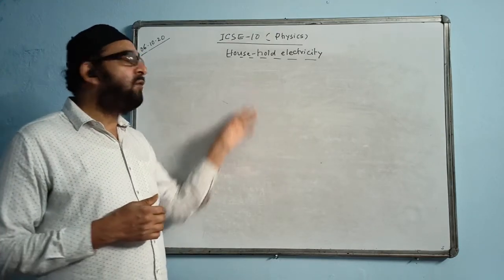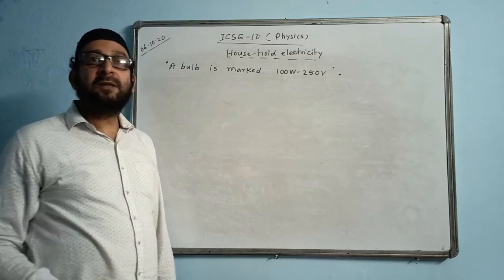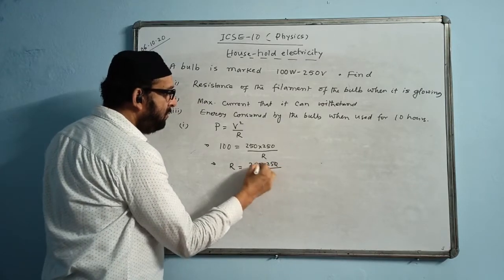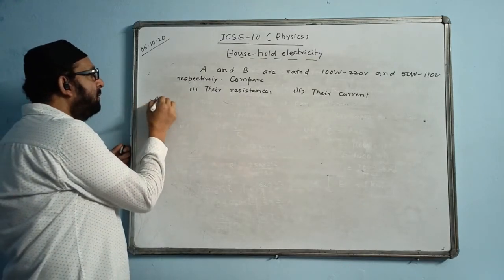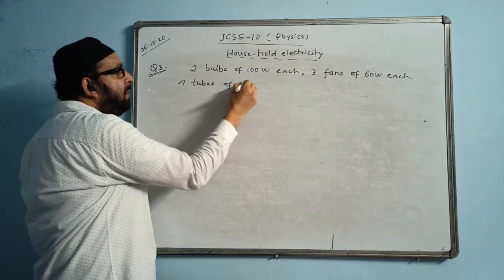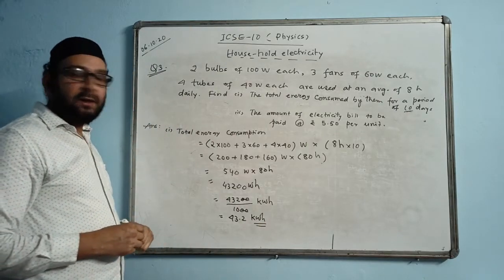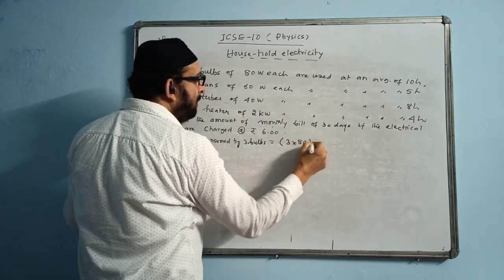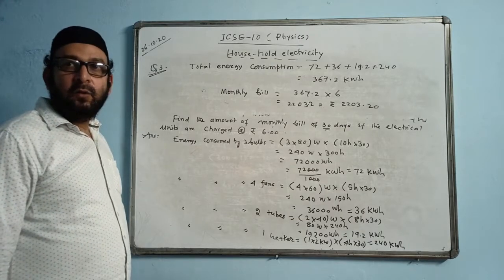ICSE X PHYSICS(HOUSEHOLD ELECTRCITY)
VIDEO NO 2 ON HOUSEHOLD ELECTRICITY.